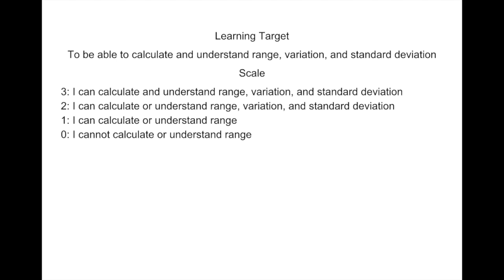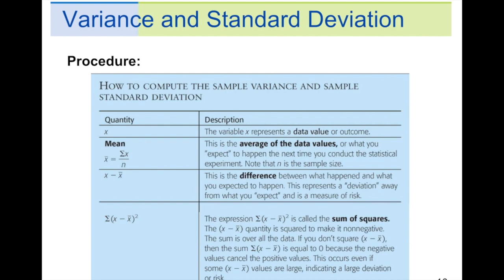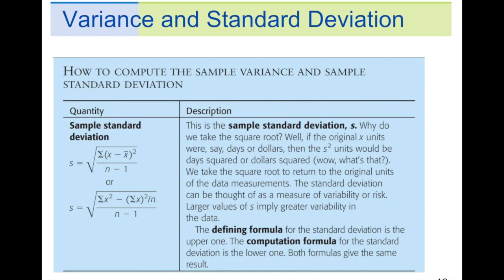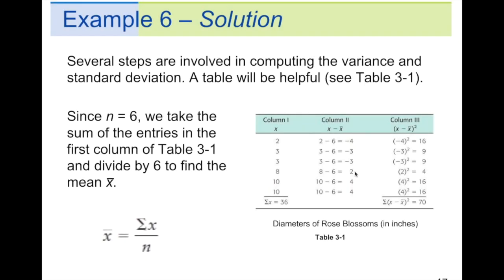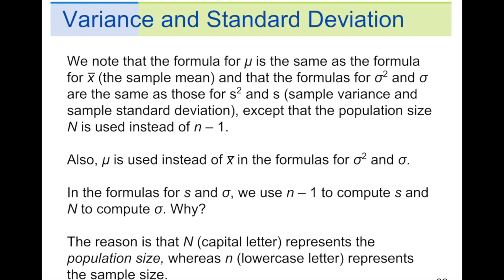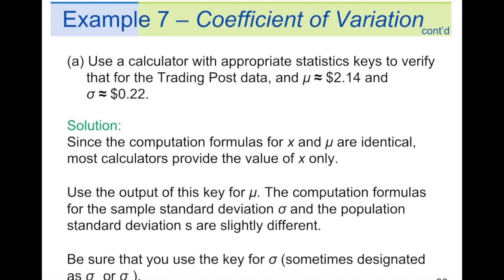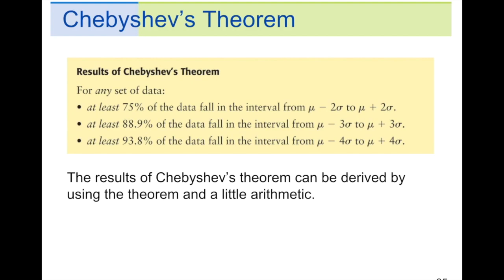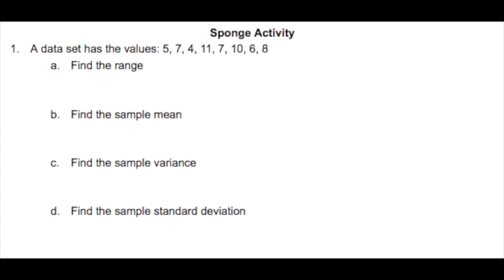Measures of Variation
This video is about Measures of Variation